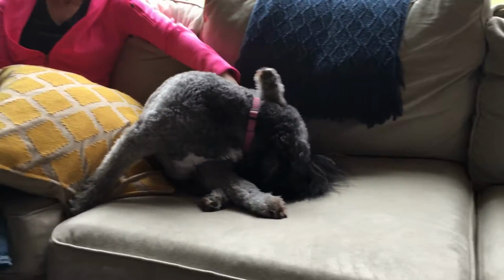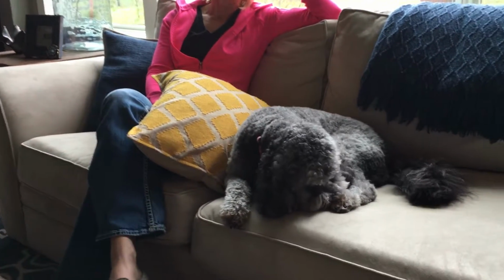Stopping Shadow's Door Demands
Shadow is a three-year-old Mini Golden Doodle who gets over excited when guests arrive, barks a lot, tries to run out the door, doesnt recall, licks and mouthes, is reactive when she sees other dogs and only eats when she wants to.

This is a video from my session with Shadow.